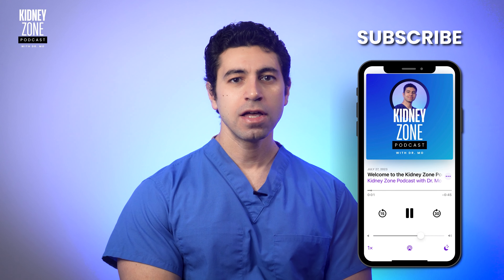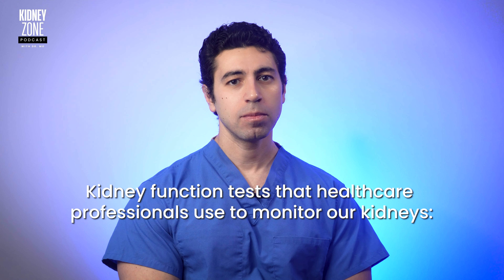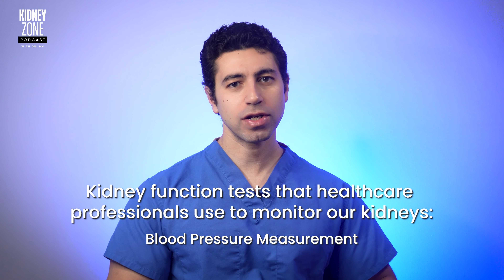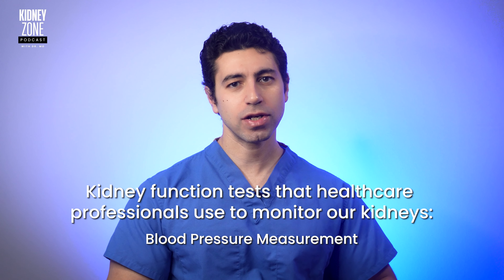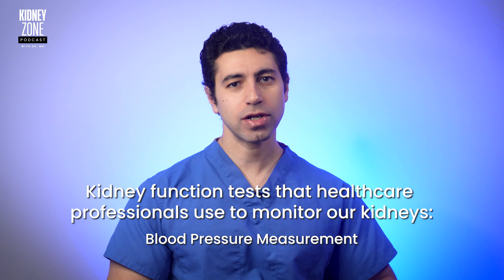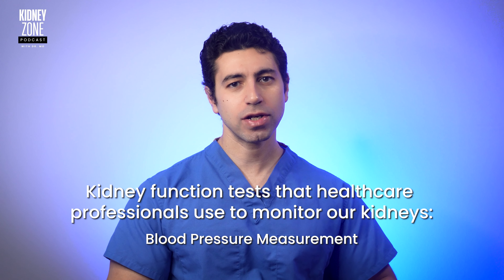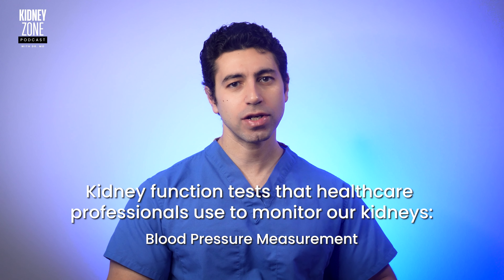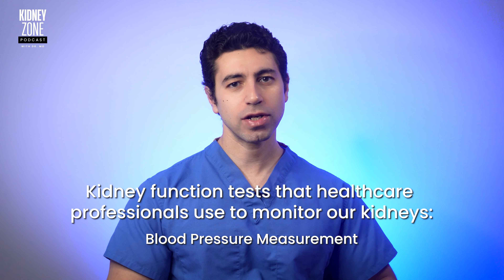Understanding Kidney Function Tests for Chronic Kidney Disease Monitoring | Ep 17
Do you know what is the silent killer? It is kidney disease, you can lose up to 90% of your kidney function without experiencing noticeable symptoms. The kidneys quietly filter our blood, and understanding how to monitor their health becomes paramount. Now, let's unravel the mysteries of the tests that play an important role in safeguarding the health of our kidneys.
The Kidney Zone Podcast with Dr. Mo
Welcome to the Kidney Zone, where we will dive deep into the fascinating world of our body's remarkable filters. Get ready to unlock the secrets of the kidneys and transplantation as we travel through their pathways, uncovering vital tips, insightful knowledge, and practical advice to keep our kidneys healthy. Whether you're a patient with kidney disease, a medical professional, or simply curious about the kidneys, this is the place for you.
Dr. Mo Ibrahim is an assistant professor of kidney transplantation at the University of Maryland, Baltimore. He completed his clinical transplant nephrology fellowship at Washington University in 2022. Originally from Cairo, he pursued a physician/scientist career, conducting research at Duke University from 2012 to 2019. He has authored 70+ journal articles, given a TEDx talk, and holds 5 patents. Currently finishing his PhD at Erasmus University, he drives international collaborations to advance medical technology and improve medical monitoring.

Always consult with a qualified healthcare professional or your doctor before making any healthcare decisions or starting any treatment regimen. Individual medical situations can vary, and only a licensed healthcare provider can offer personalized advice tailored to your specific needs.

The creators of this episode are not responsible for any actions taken based on the information provided herein. Any reliance on the content of this episode is at your own risk. If you have any medical concerns or questions, please seek guidance from a medical professional promptly.

Remember that medical knowledge and practices can evolve over time, and new information may become available after the creation of this episode. Therefore, it is essential to stay up-to-date with the latest medical research and consult with your healthcare provider to ensure the best possible care for your health.